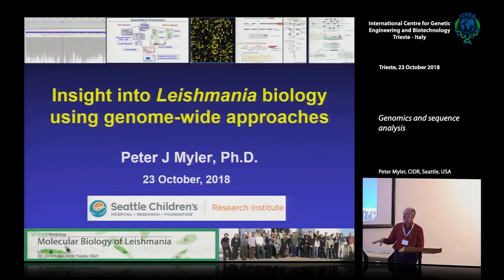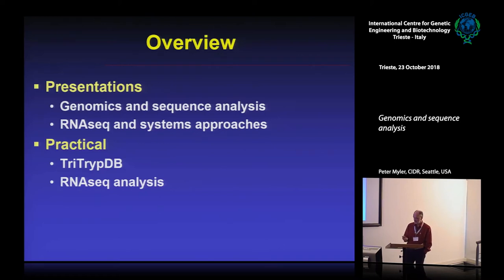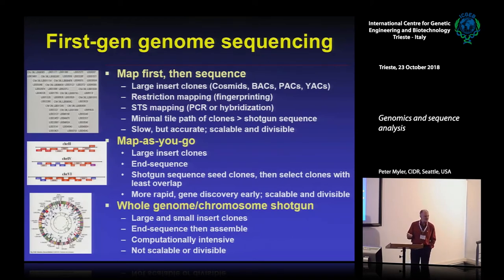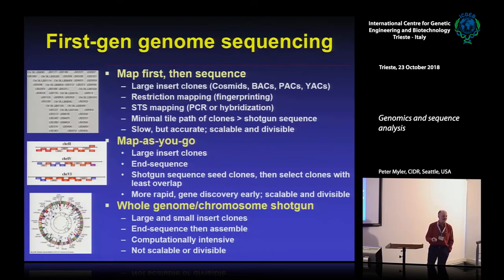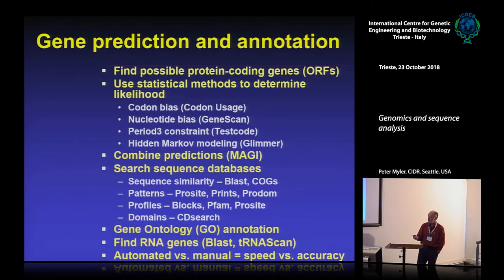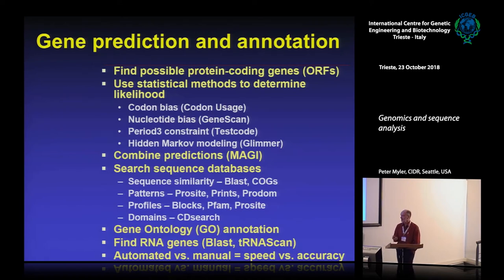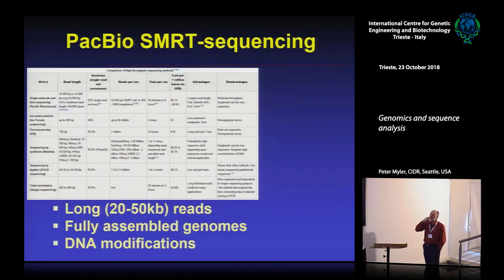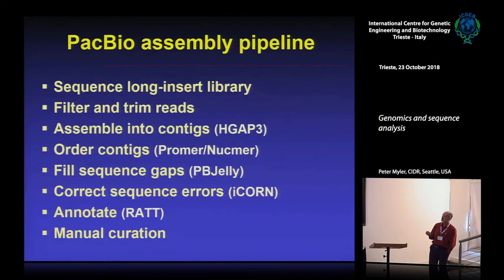P. Myler - Genomics and sequence analysis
Peter Myler, CIDR Seattle, USA speaks on "Host parasite interactions and viral co-infections". This movie is part of "Molecular biology of Leishmania" Course, 22-24 October 2018, ICGEB Trieste, Italy.